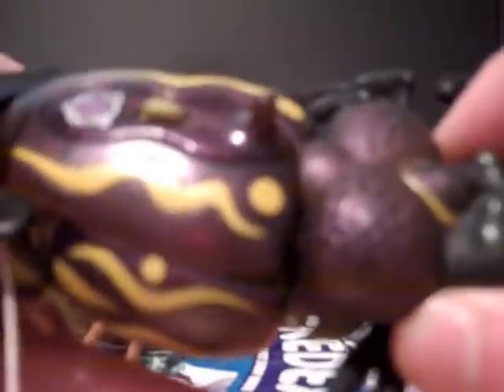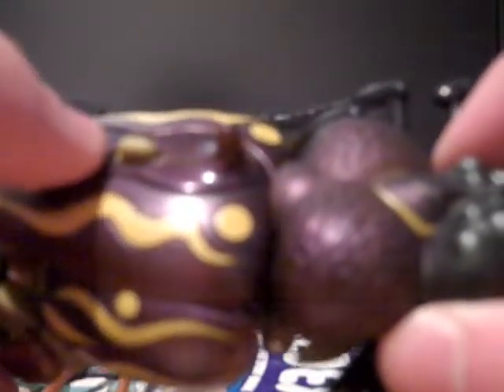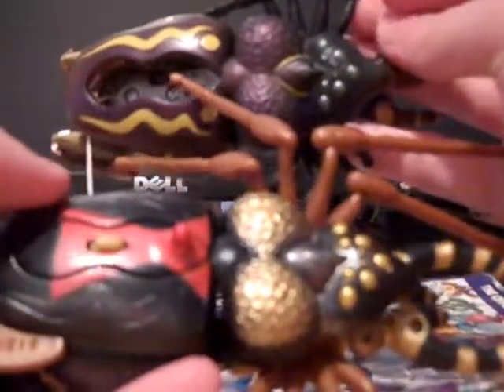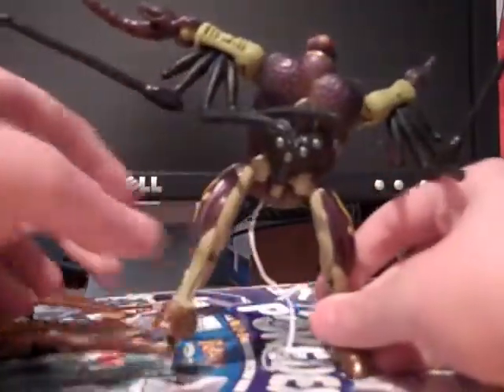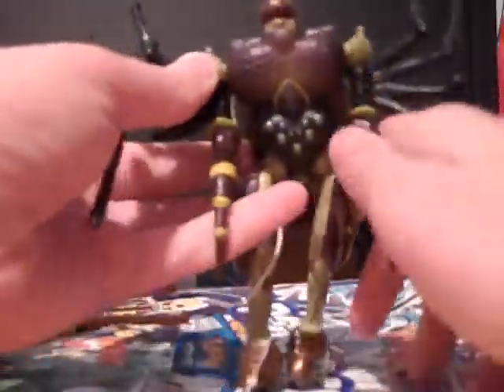Transformers Beast Wars Blackarachnia & Tarantulus Review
Introducing the worst Transformers in Beast Wars history Blackarachnia & Tarantulus.
Even though they both are pretty darn bad I still hope you like the video.